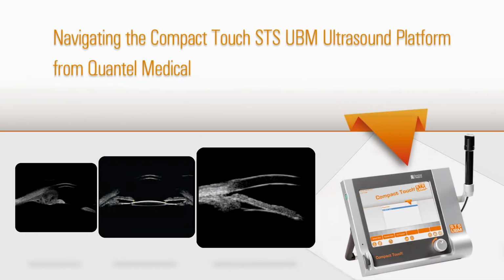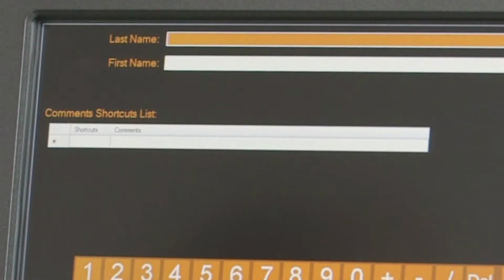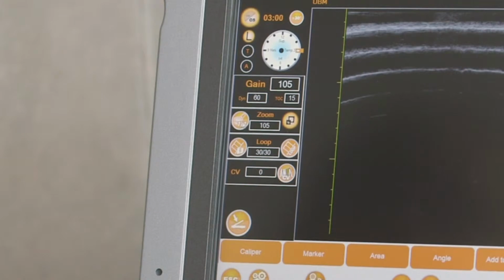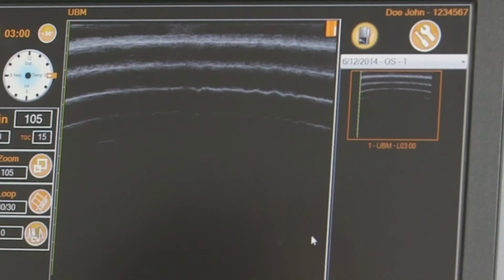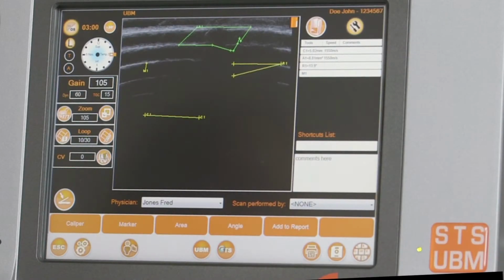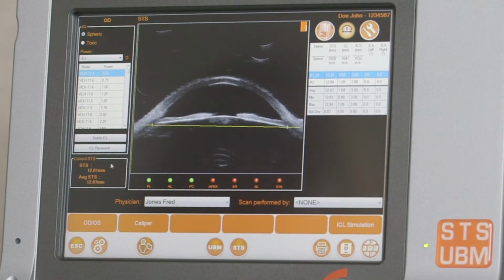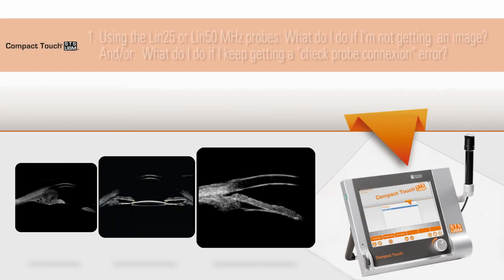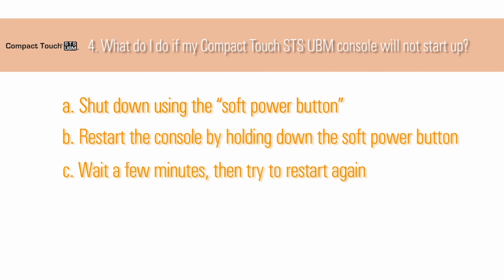Navigating the Compact Touch STS UBM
Compact Touch STS UBM is the portable ultrasonic biomicroscope (UBM) for imaging the eye from the cornea to the lens.

In comparison to optical technologies, ultrasound can travel through opaque media and pigmented tissues to produce high quality images of ocular structures, especially behind the iris. The angle, ciliary bodies, crystalline lens and IOL are easily visualized with the Compact Touch STS UBM.

Main characteristics:
- 50 MHz UBM linear probe for anterior chamber imaging
- Optional STS module for sulcus-to-sulcus measurement and visualization of phakic IOL implantation
- Large range of applications : glaucoma, cataract and refractive surgery
- EMR Compatible

Ultrasonographer: Cathy DiBernardo, CDOS, ROUB